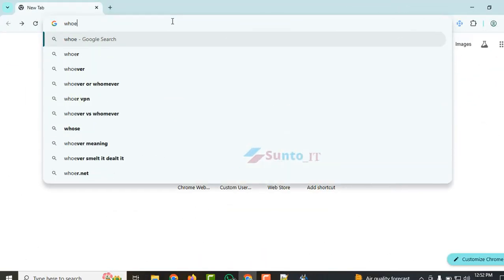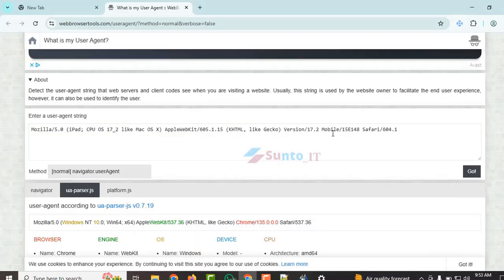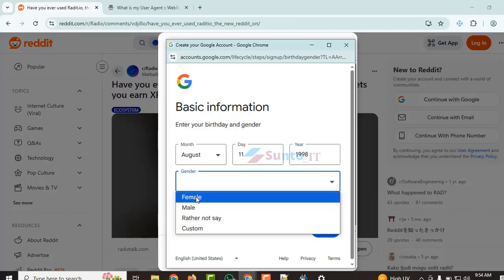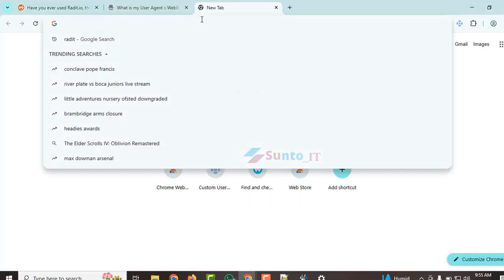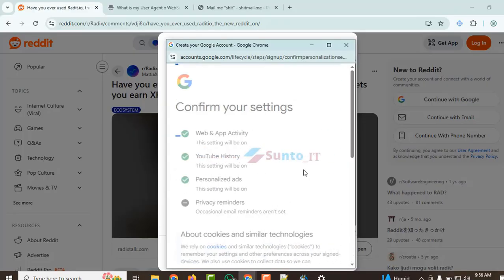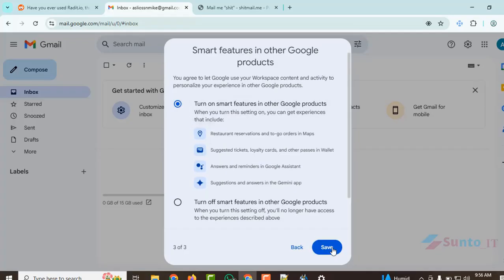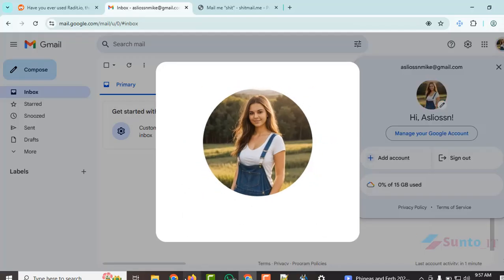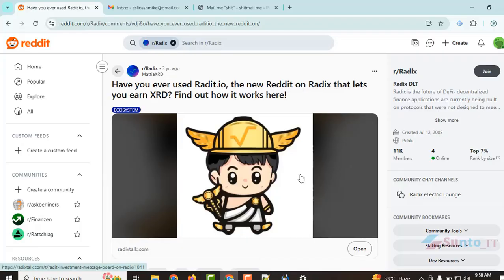how to create u sa unlimited gmail account ||Unlimited Gmail account without phone verification 2025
Learn how to create unlimited Gmail accounts without phone number verification using just your PC. This updated method for 2025 is beginner-friendly, safe, and requires no paid tools or risky tricks. Whether you're a marketer, developer, or someone who needs multiple email IDs for YouTube, business, or social media — this is the perfect solution!

How to create Gmail account
How to create another Gmail account
How to create a Google email account
How to create professional Gmail account
How to create unlimited Gmail account in PC
How to create unique Gmail account
How to create unlimited YouTube account
Create unlimited email without phone number
multiple gmail account trick
how to create gmail account without phone
gmail automation
gmail account creation method
create youtube account without phone number
free email account 2025
no phone number gmail trick
bulk gmail accounts
gmail without otp
gmail automation
bulk gmail accounts
gmail without otp